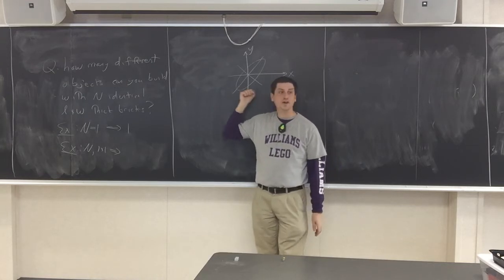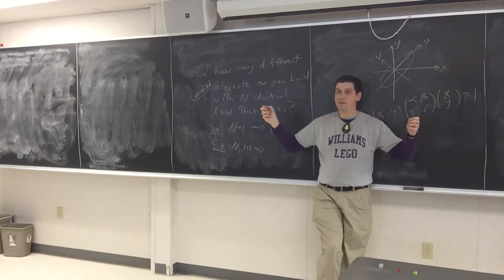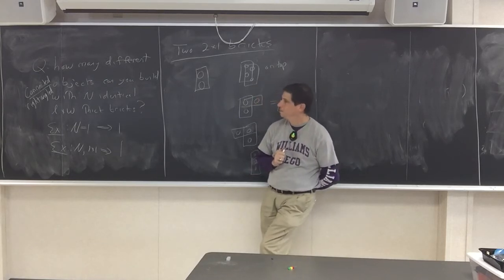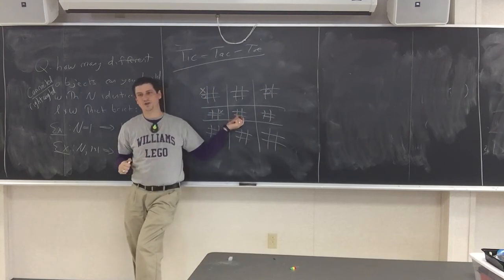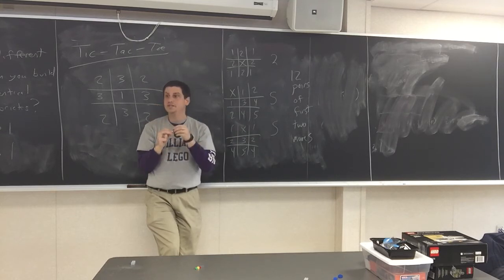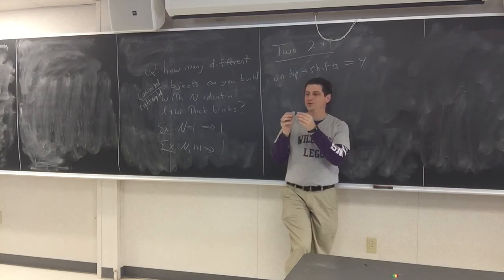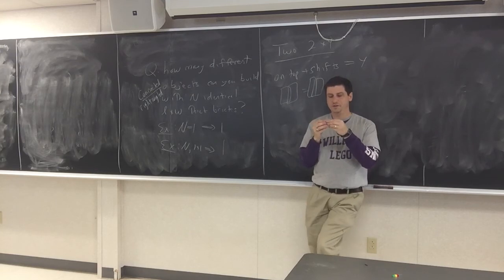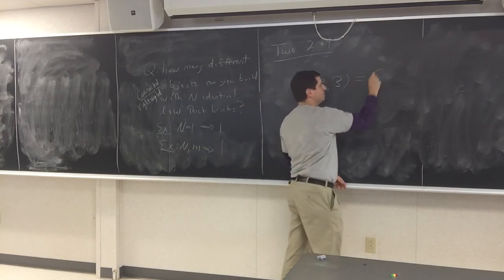Math12 Lego 19Jan2018 CountingBrickBuildingGames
Math 12: Mathematics of Lego Bricks: Jan 19, 2018: Counting Lego Brick Configurations, Introduction to Games